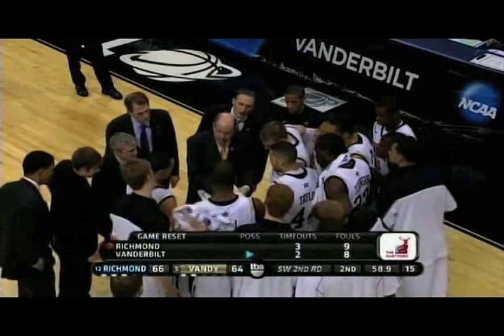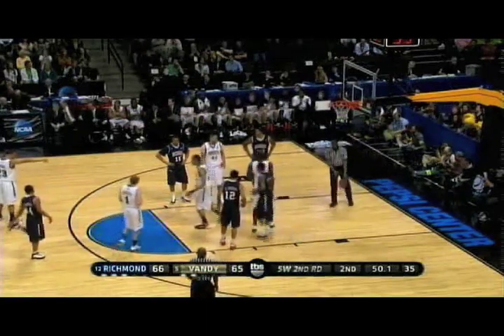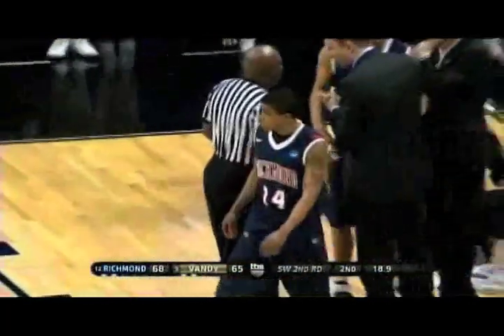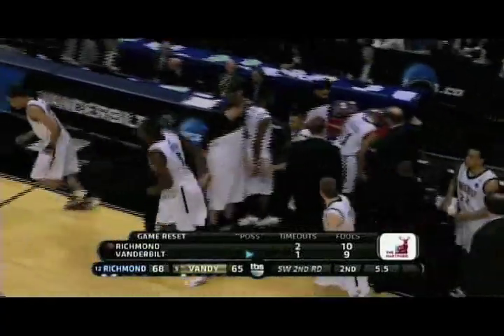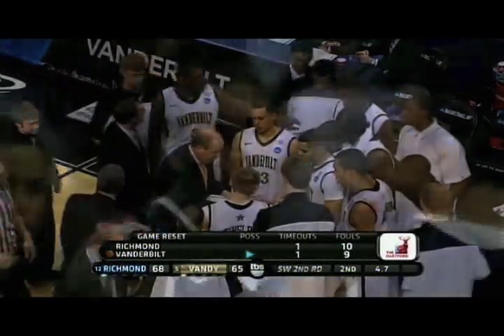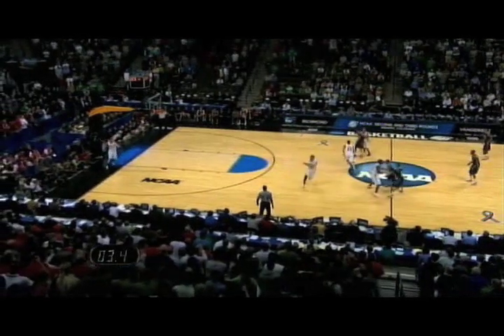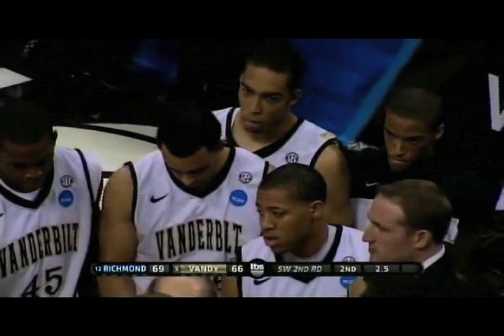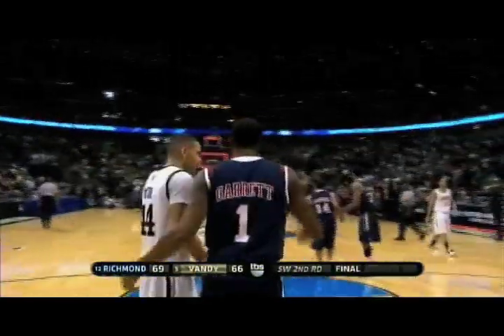Richmond Vanderbilt - Kevin Anderson-6.mov